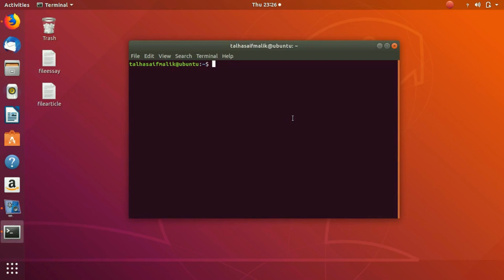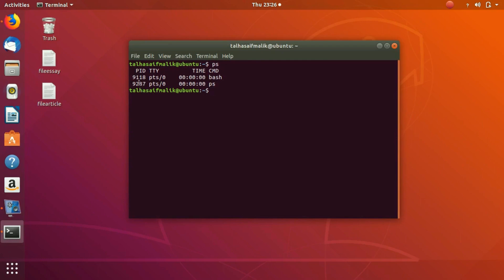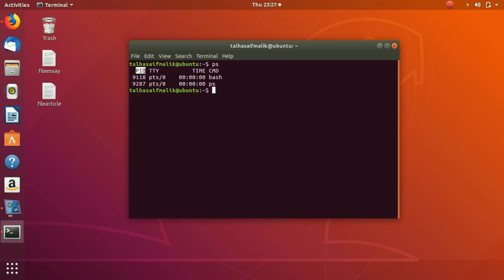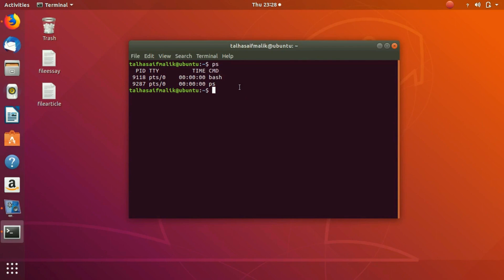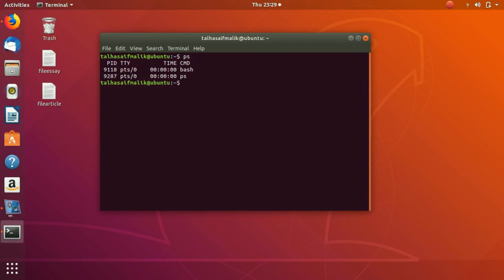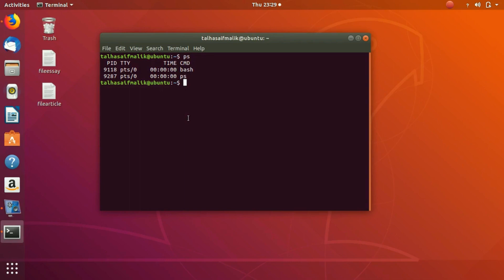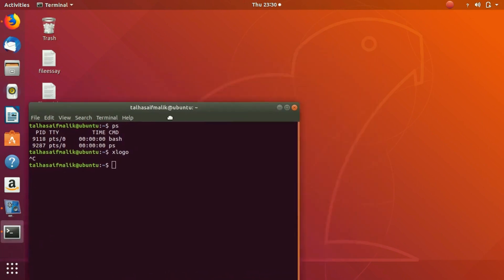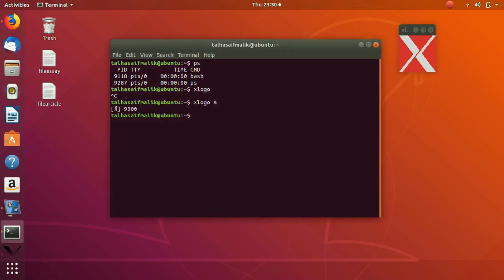29 Processes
what are processes and how to track them running in your linux system